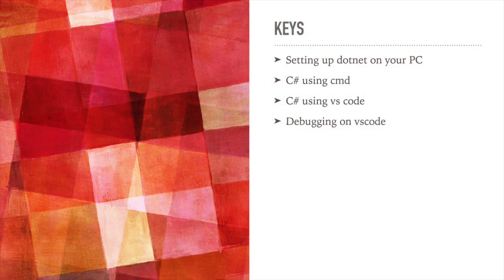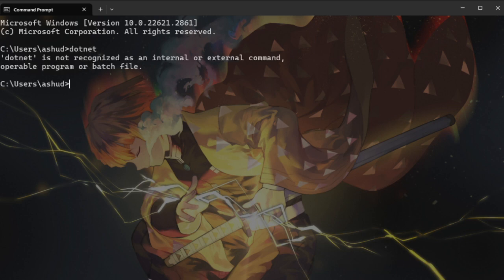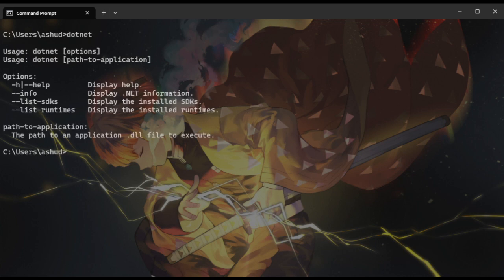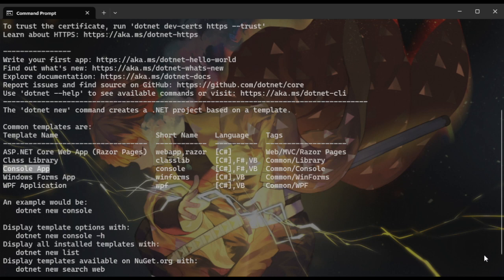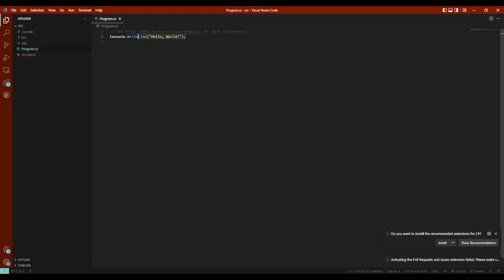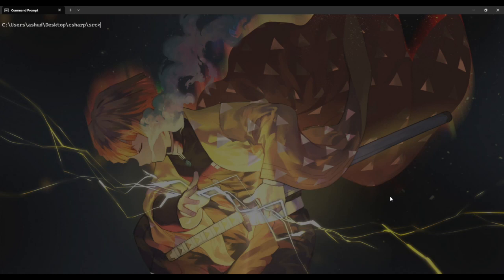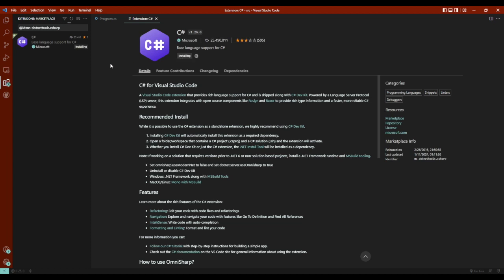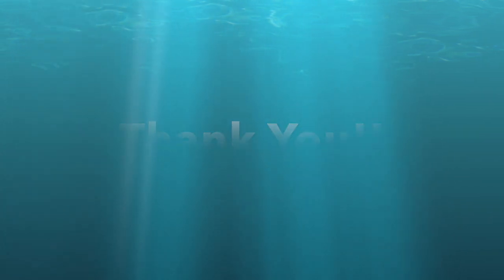How to run C# in visual studio code | Dotnet - Running and Debugging with VS Code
This video is a tutorial on setting up your vs code to run and debug C# codes.